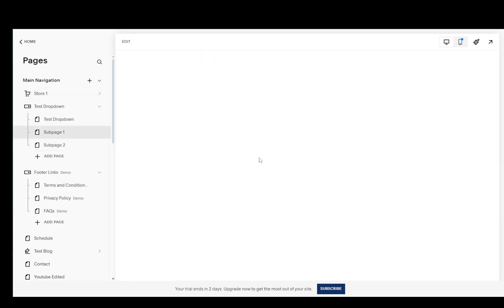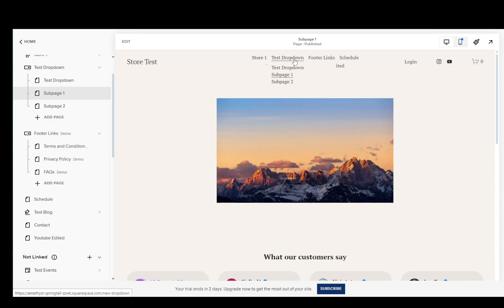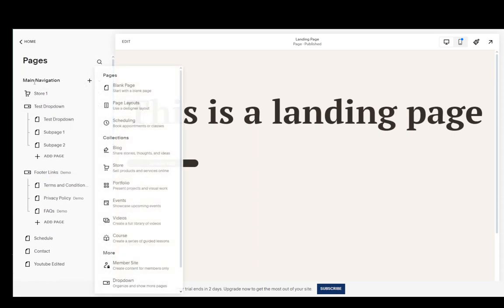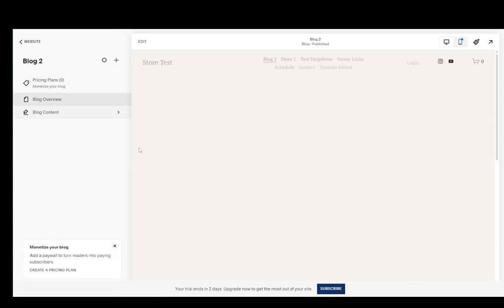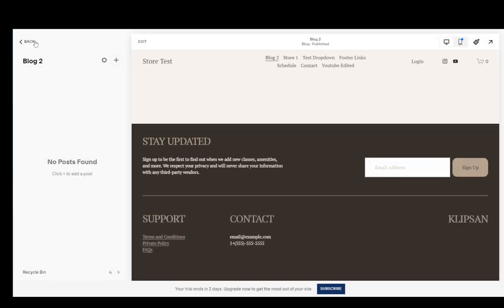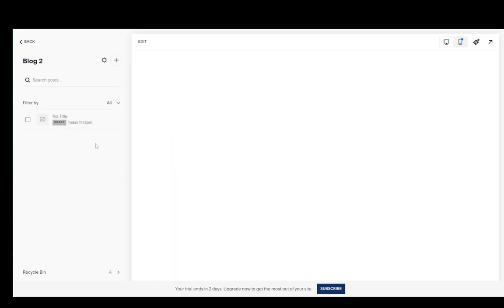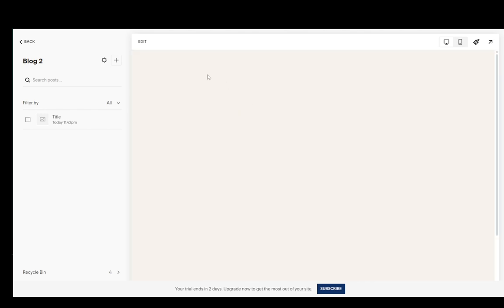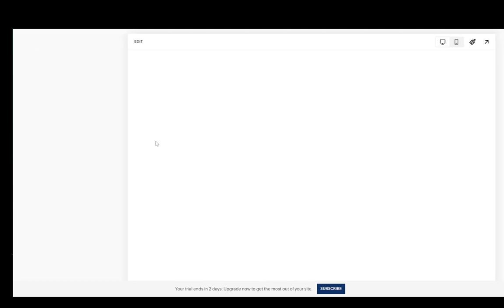How To Add A Blog To Your Squarespace Website Tutorial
Today we talk about add a blog to your squarespace website,squarespace tutorial,squarespace blog,how to blog with squarespace,squarespace blog tutorial,how to use squarespace